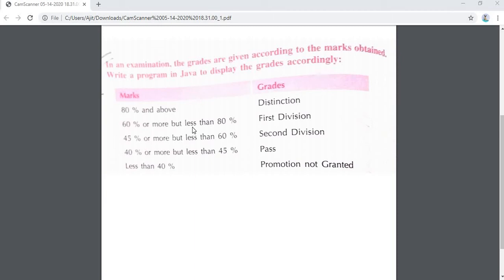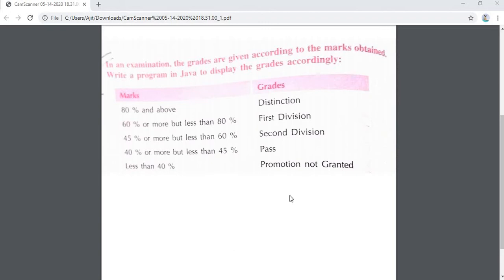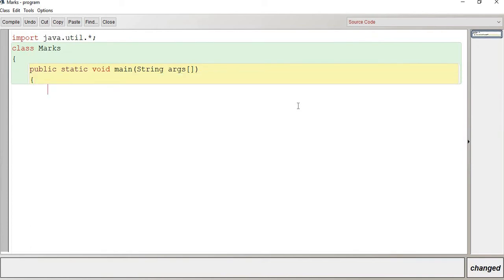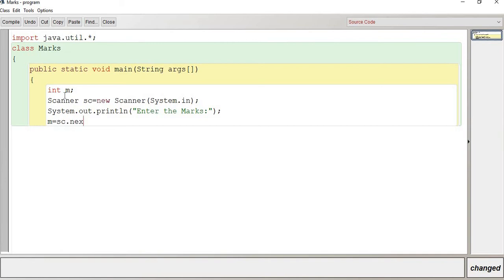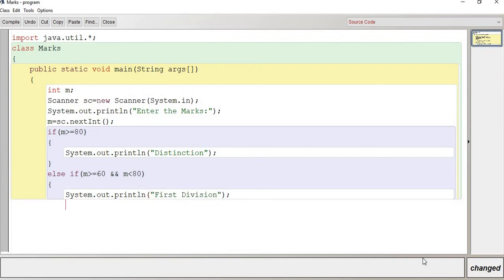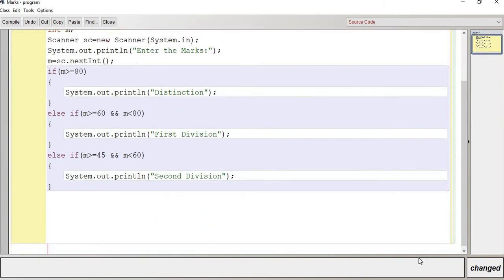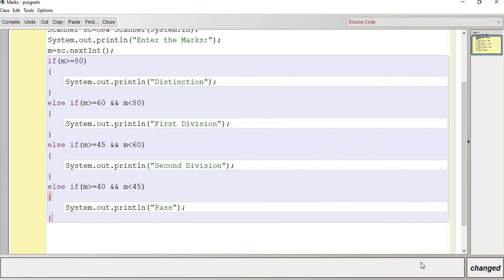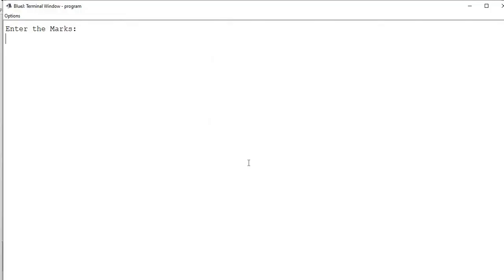#9 Write a Program To Input the Marks and Display the Grades Accordingly using if-else in Java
Java is a general-purpose programming language that is class-based, object-oriented, and designed to have as few implementation dependencies as possible.
Java has the following conditional statements: Use if to specify a block of code to be executed, if a specified condition is true. Use else to specify a block of code to be executed, if the same condition is false. Use else if to specify a new condition to test, if the first condition is false.